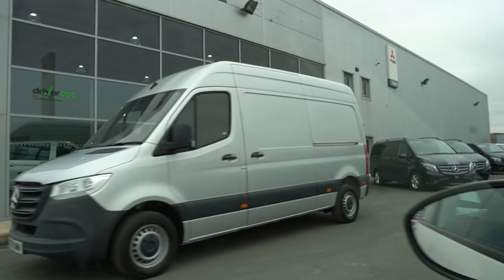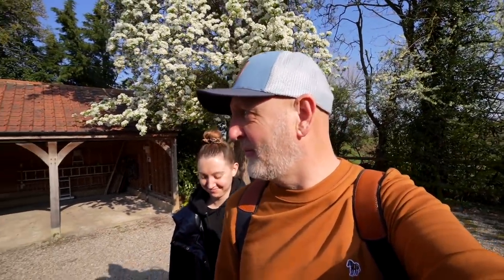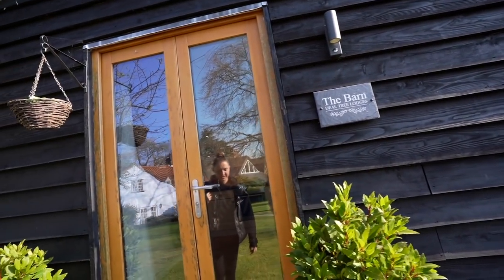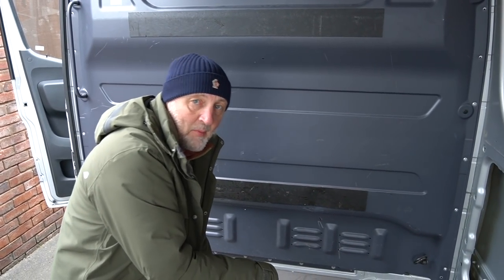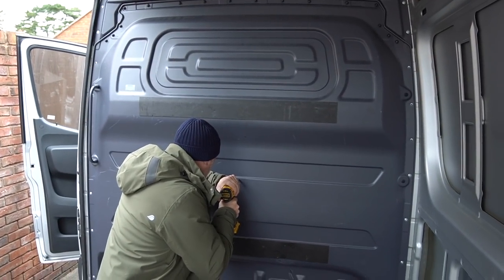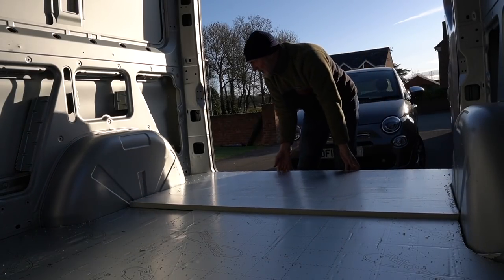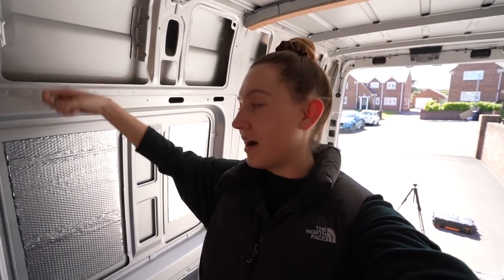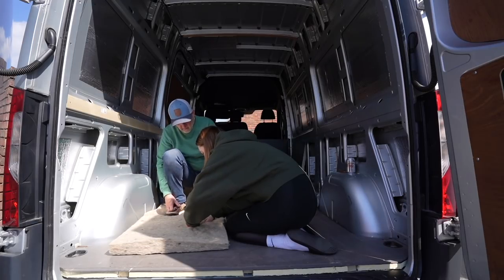HAVE we made a BIG MISTAKE doing this?